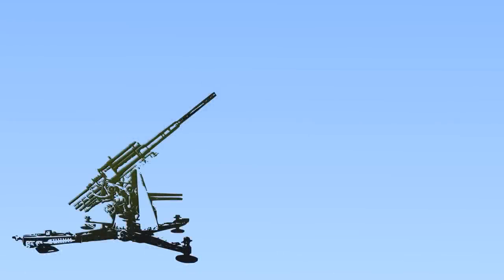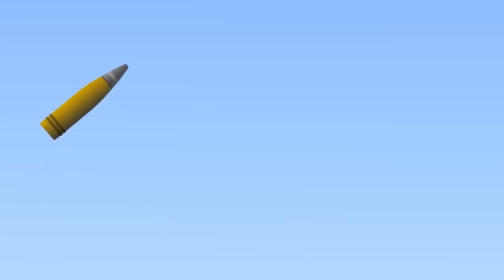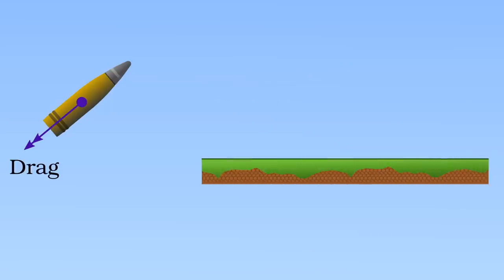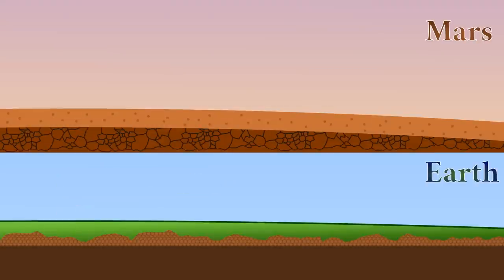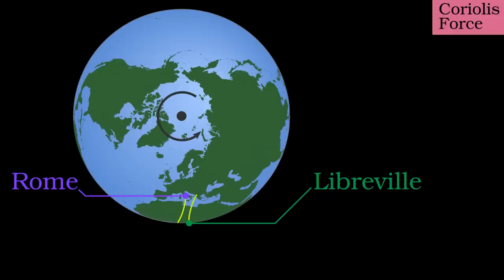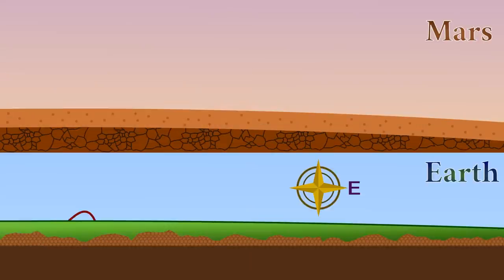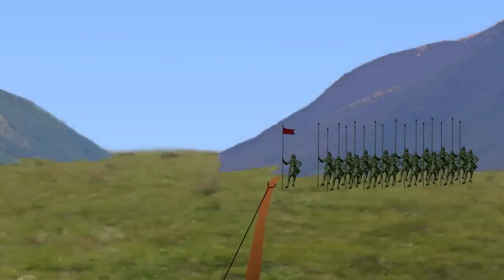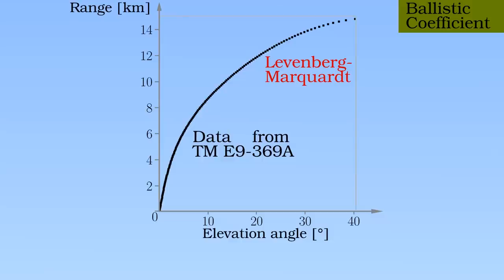Firing the Flak 88mm on Mars - ballistics, history and worldbuilding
I calculate ballistic trajectories for the famous WW2 88mm Flak artillery piece on Mars. I also explain atmospheric drag and the Coriolis force. I touch on what projectiles would do on a fictional planet (worldbuilding).

Contents:
00:00 - Introduction
01:13 - Firing artillery
02:27 - Gravity
04:11 - Drag
07:08 - Coriolis force
11:41 - Worldbuilding
14:17 - Summary and tidbits